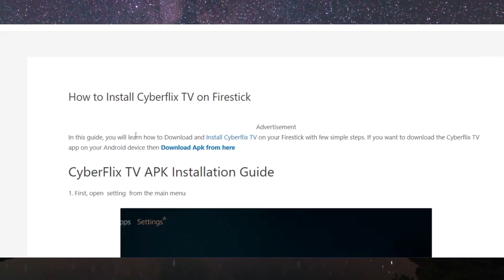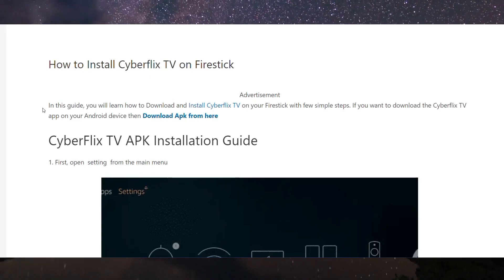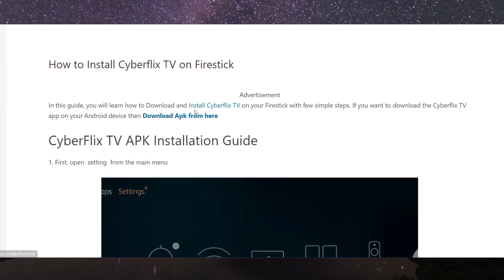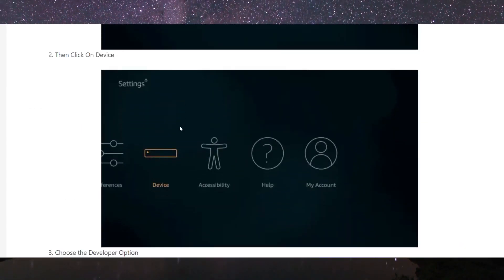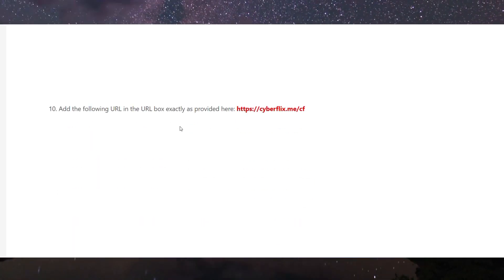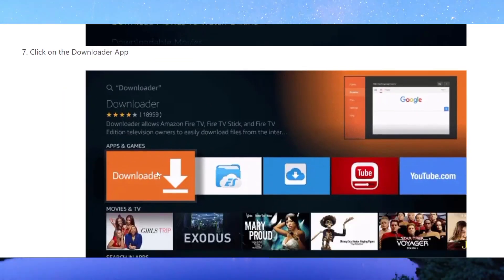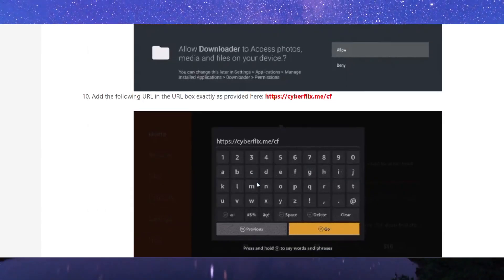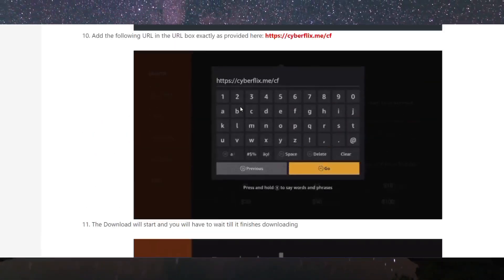How To Install New Cyberflix App On Firestick (2025)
Welcome Here's How To Install New Cyberflix App On Firestick